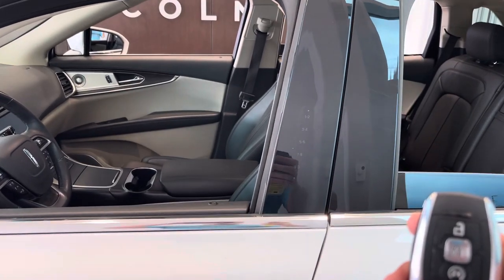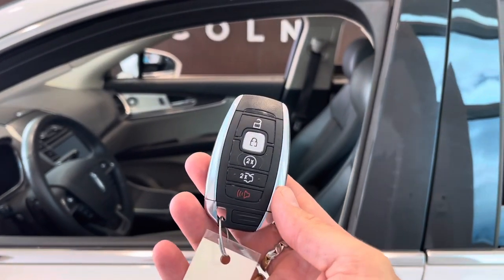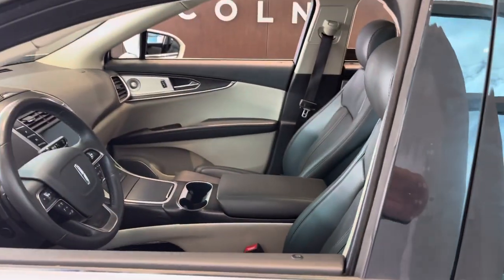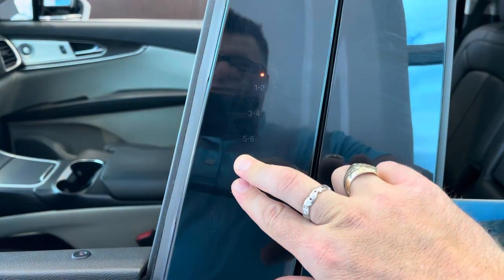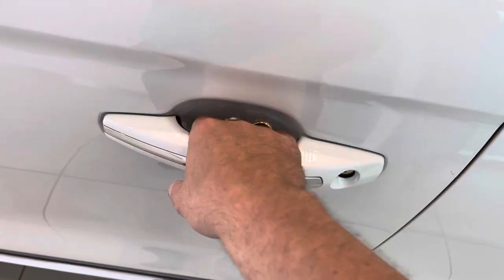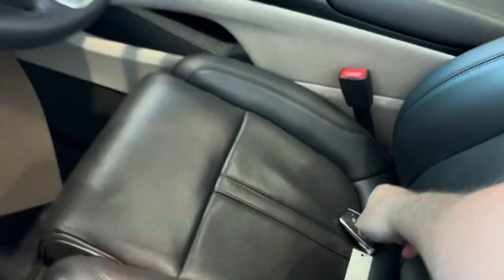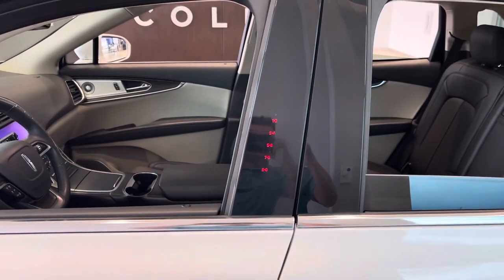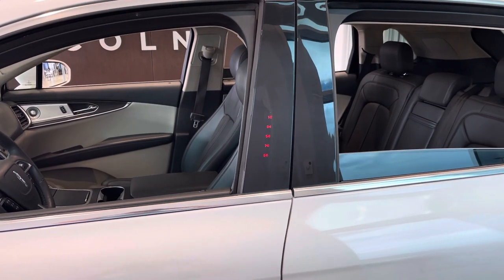Lincoln “Beach Mode” how to lock your fob in your Lincoln.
How to lock your key inside your Lincoln